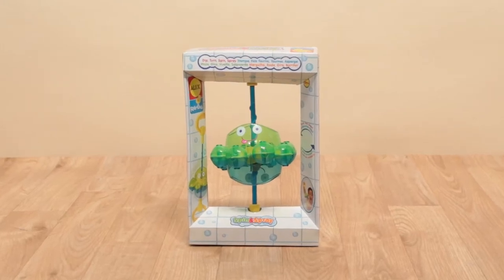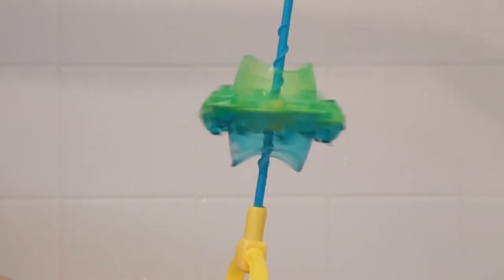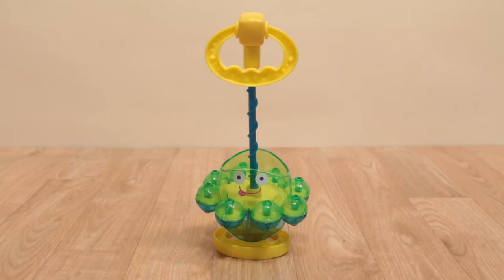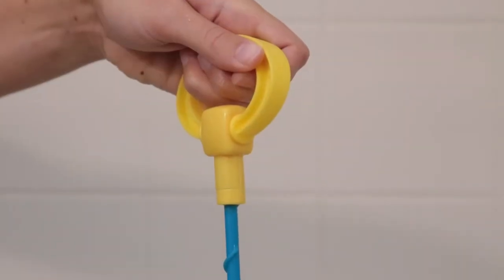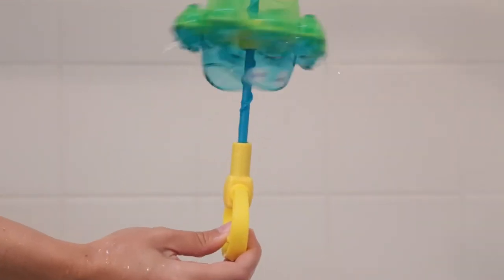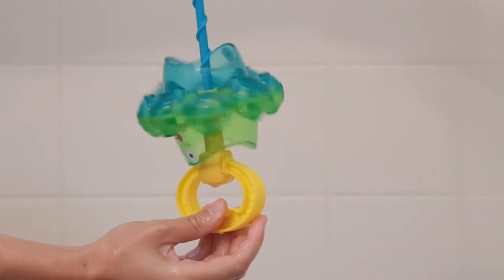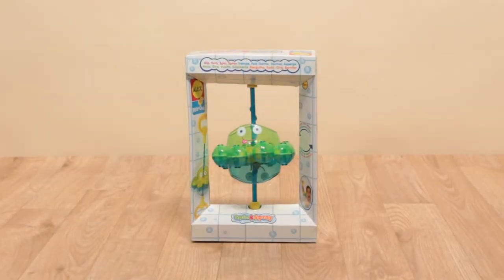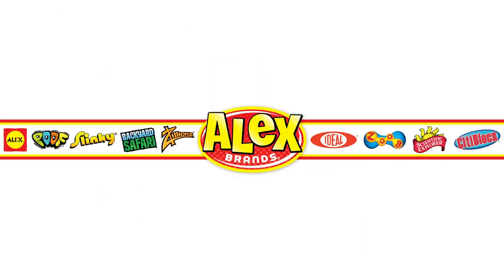ALEX Toys Spin & Spray Bath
Make a splash with fun bathtime toys from Alex like this .